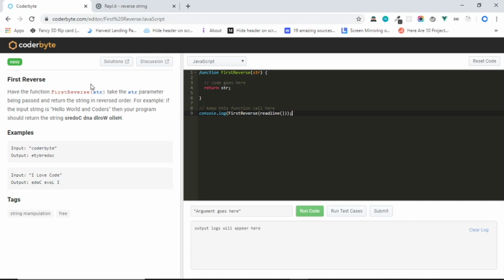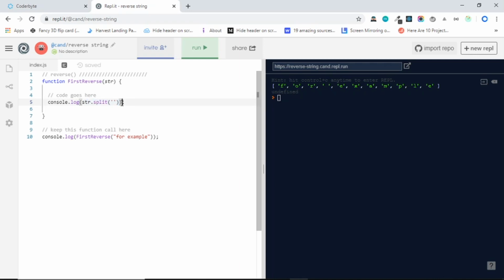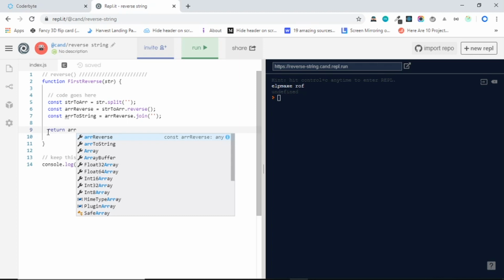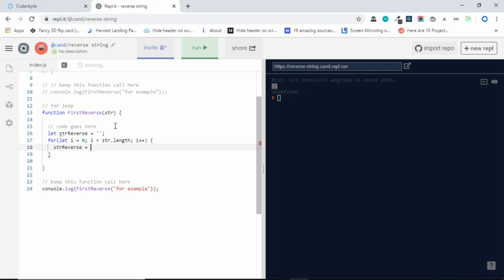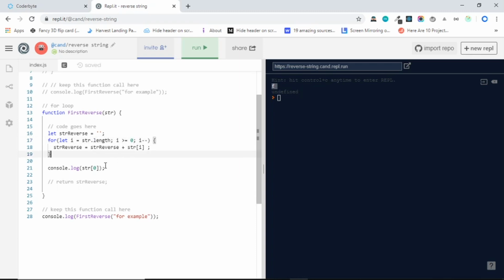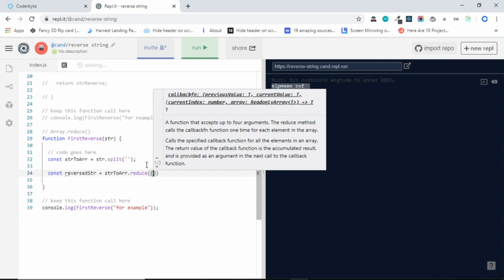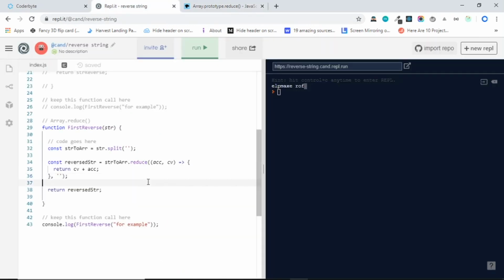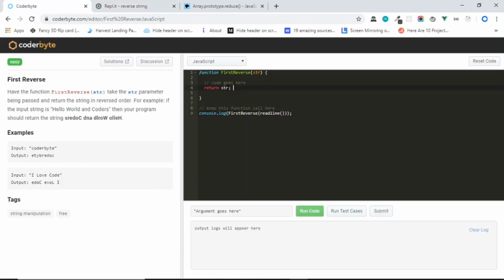First Reverse - Javascript Challenges (Coderbyte)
we have couple of solution for this challenges, and 'm i going to explain for every single solution.